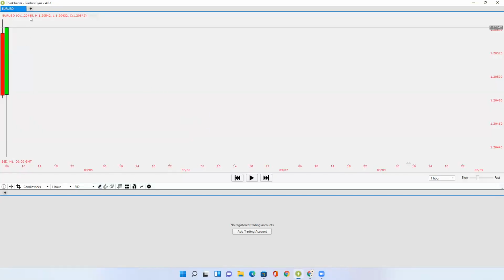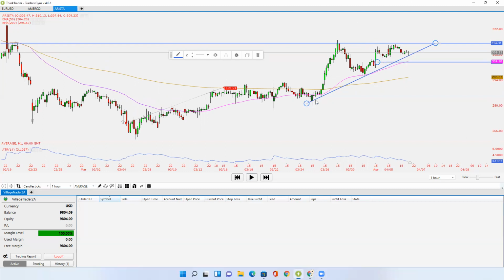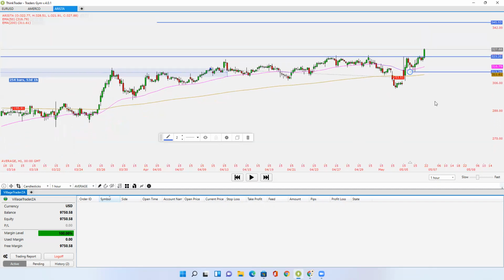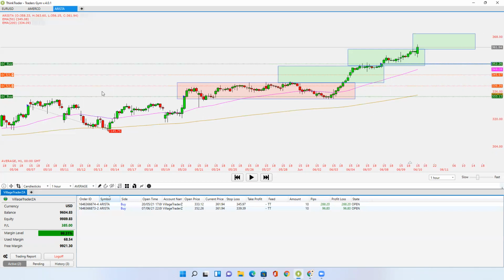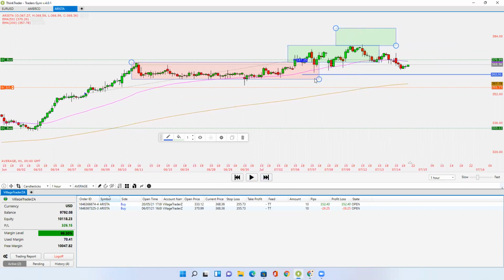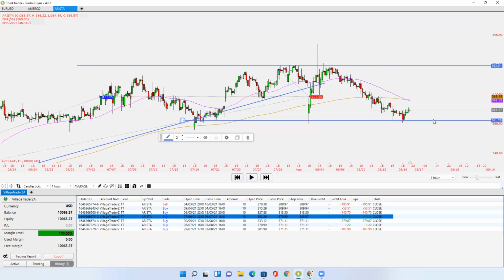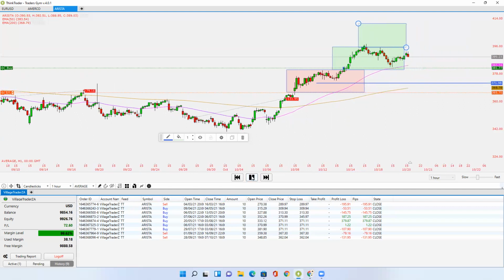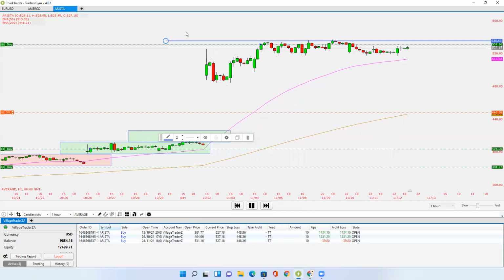Trading coaching session. | Long & Short | Learning the behavior of a stock | Market surprises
In today's session I took over the screen. Trading both long and short.

We learned a lot about Long and shorting and recognized market turns

for more information about the class email